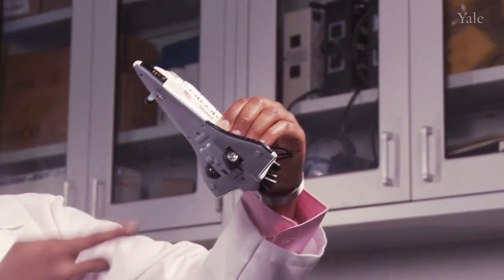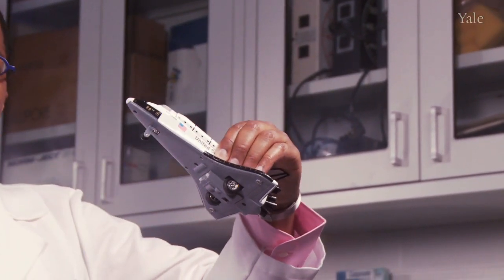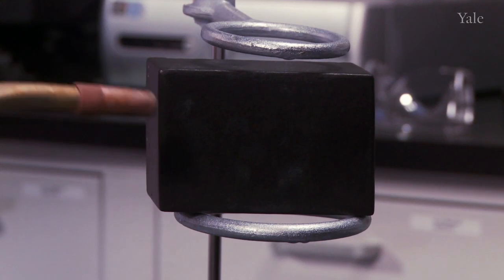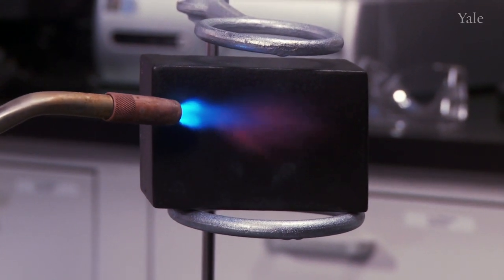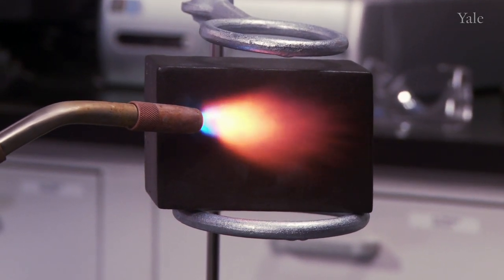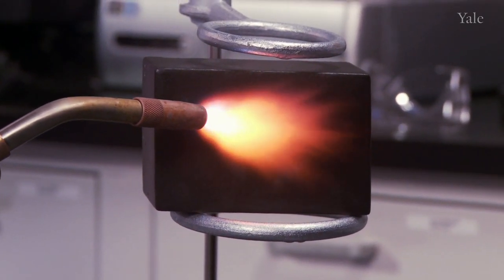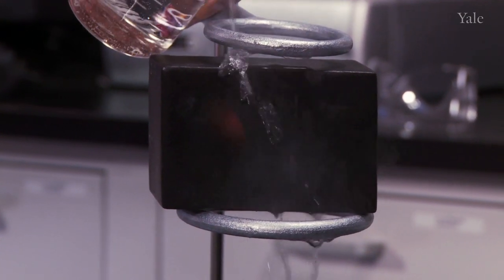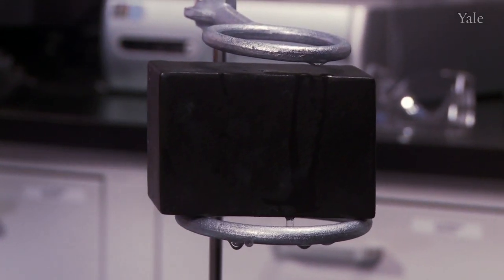Material Marvels with Ainissa Ramirez - Space Shuttle Ceramics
Associate Professor of Mechanical Engineering & Materials Science at Yale, Dr. Ainissa Ramirez, demonstrates the heat absorption properties of the space shuttle's ceramic tiles.